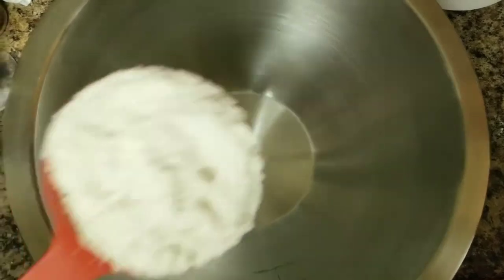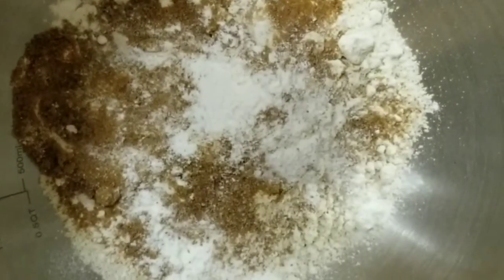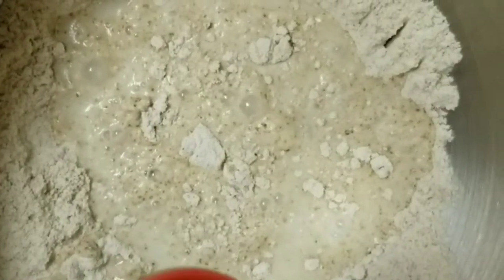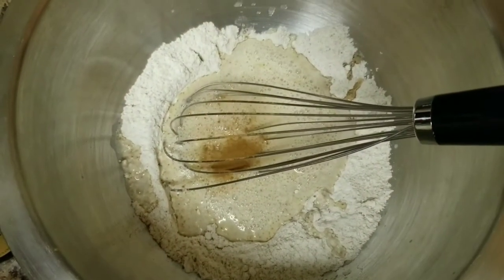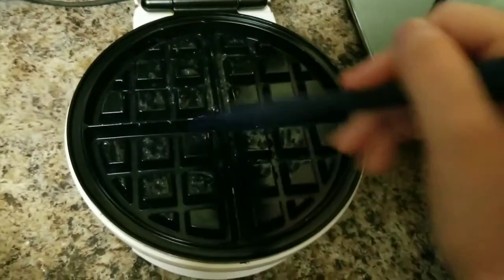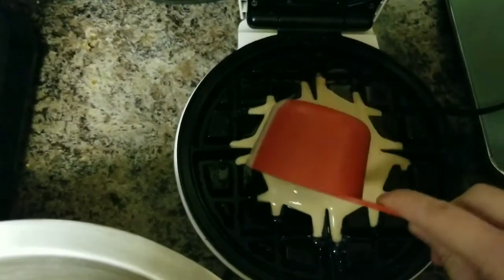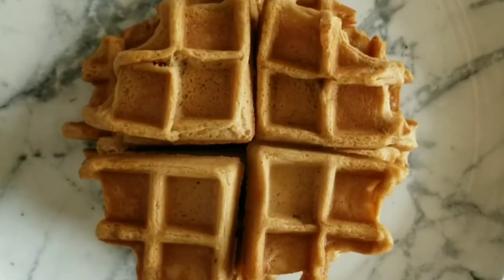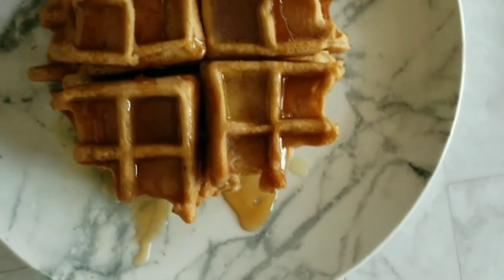Vegan Oat Waffles On A Sunday Morning | Vegan & Gluten Free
Hey guys! :) Today we're making vegan oat flour waffles they were so delicious! :) Recipe is in the video & perfect for those Sunday mornings.

Song: Luke Bergs - Summer Groove